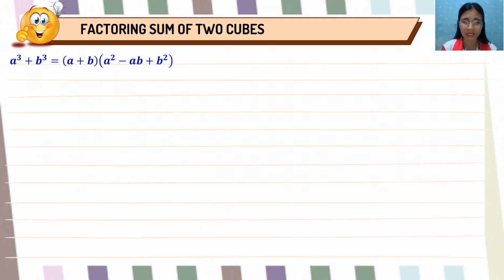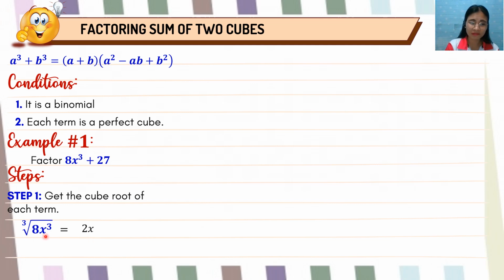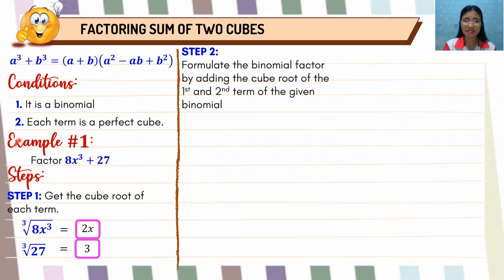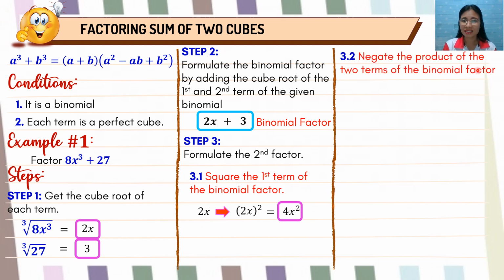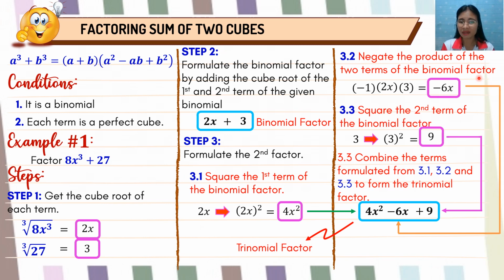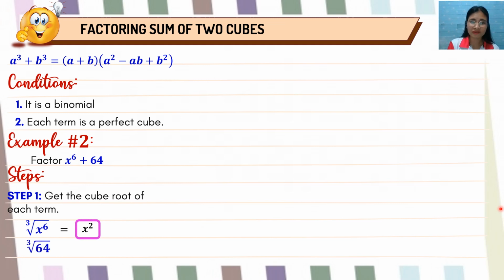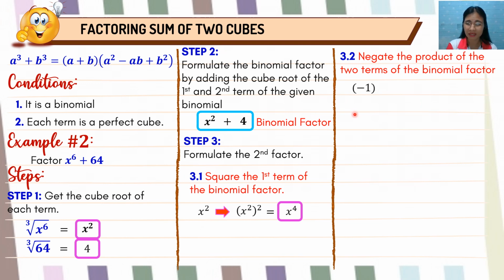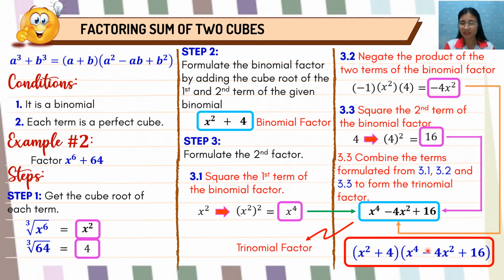Factoring Sum of Two Cubes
The video is about factoring expressions that shows sum of two cubes.